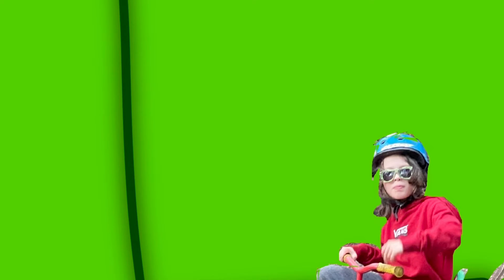Death-Is-Well - Hate Myself (Throw It Away) (Official Audio)